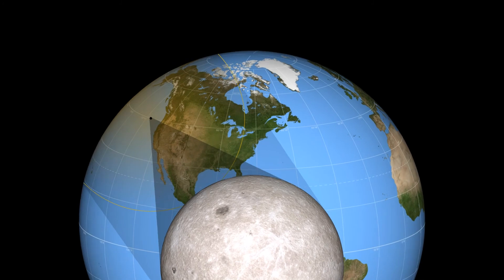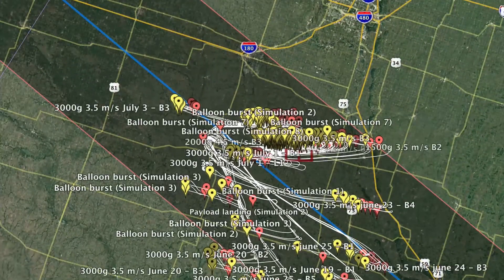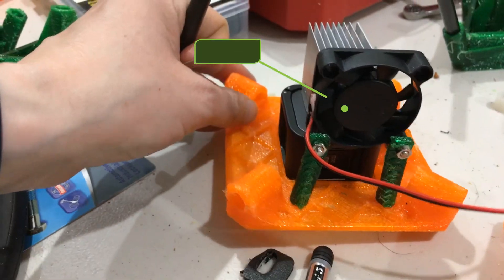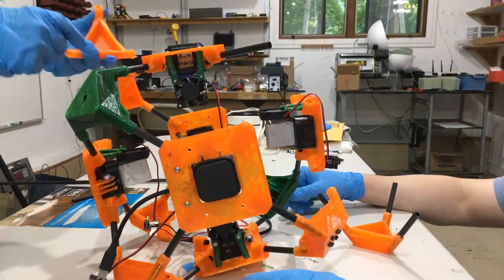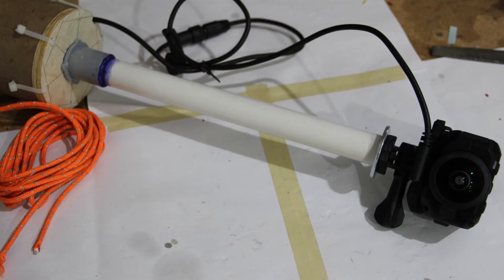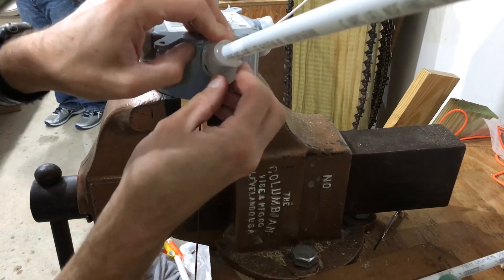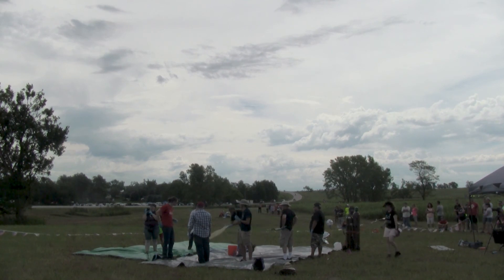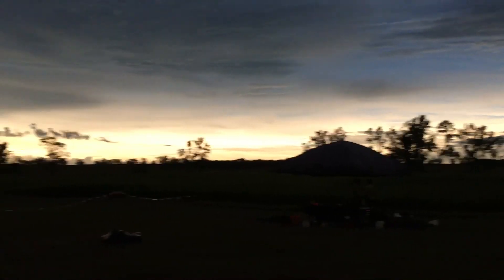The Story of Building a High Altitude Balloon for the Total Solar Eclipse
Our cameras over heated, our balloon flew away, and someone else was looking for our payload after it landed. This video is the story of how we recorded the total solar eclipse from a 360 degree camera on a high altitude balloon.
We launched from the Homestead National Monument in Beatrice, Nebraska. Thank you to all the rangers and volunteers who helped us fill and launch the balloon.